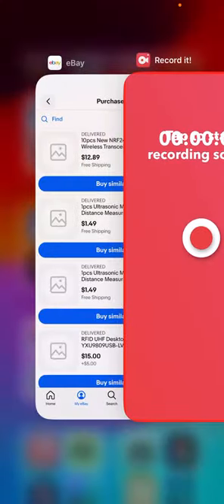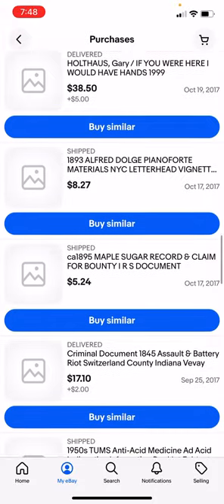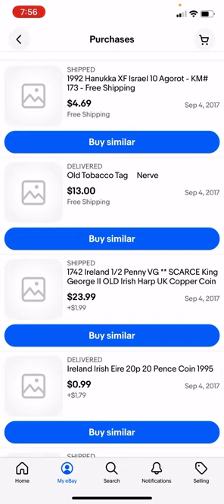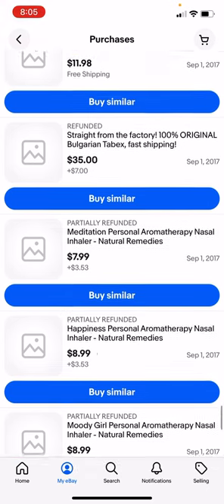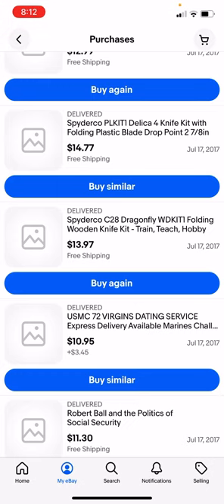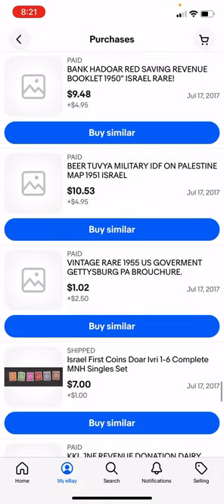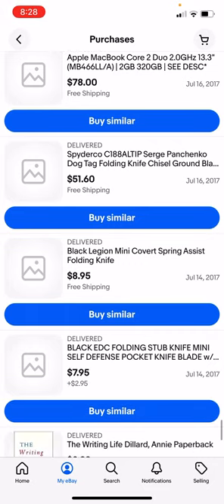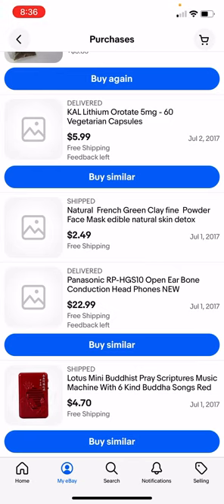eBay Review (2017-2019)